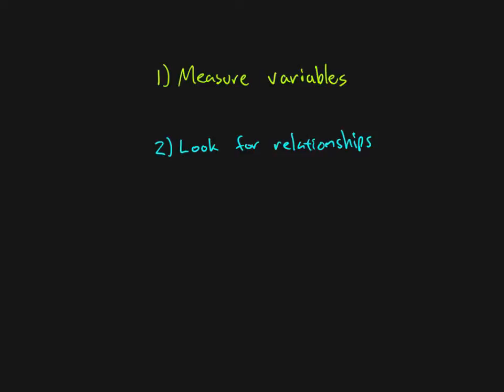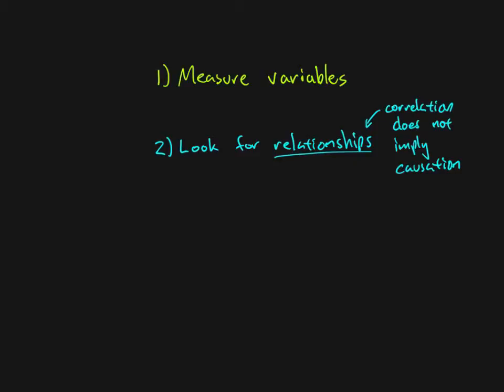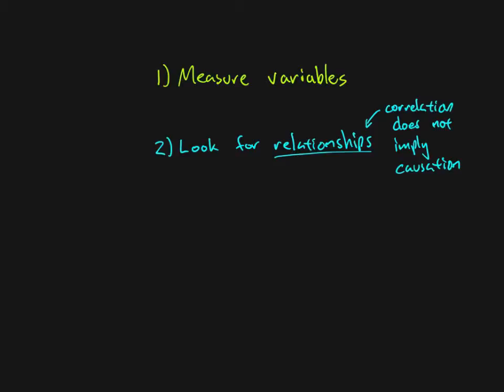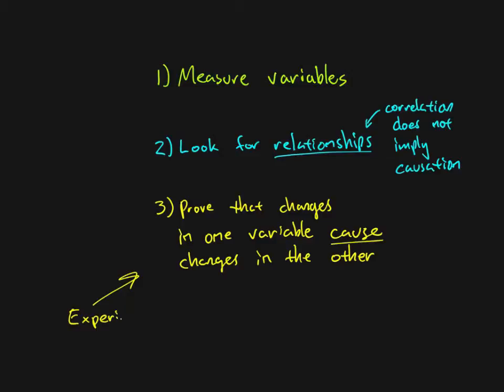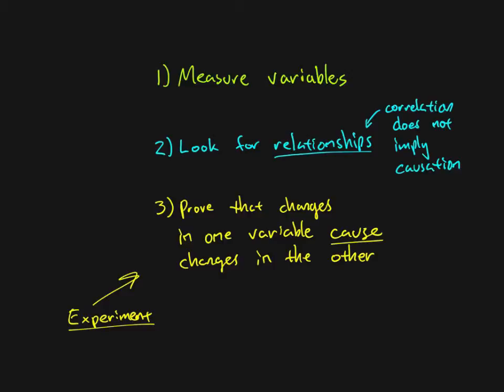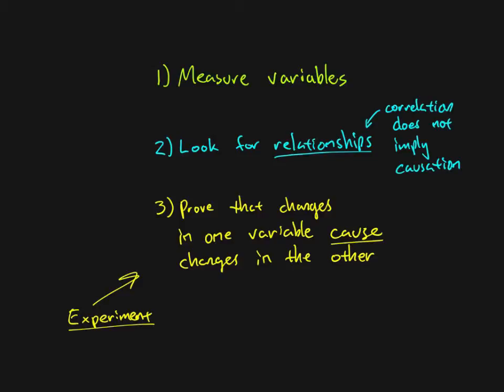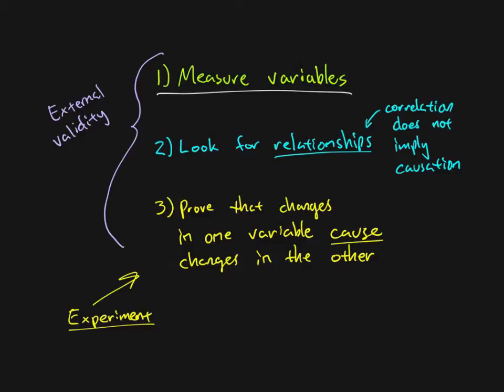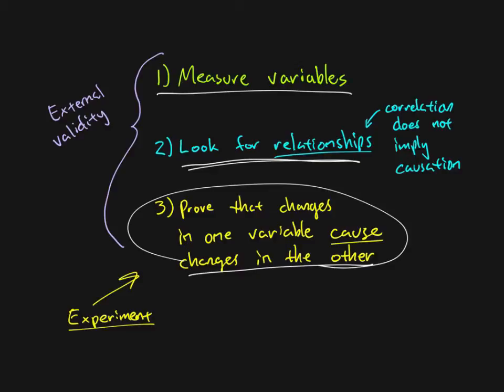Research methods - Chapter 06 - Review of types of research strategies